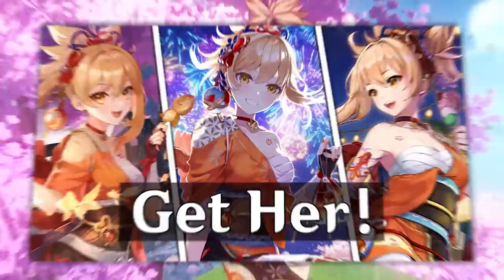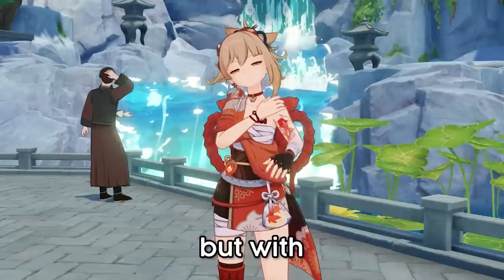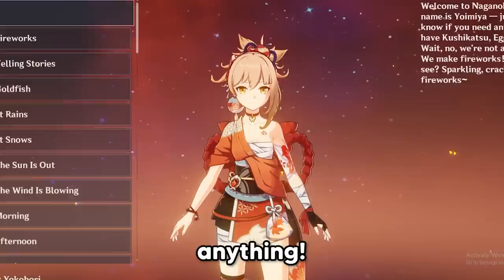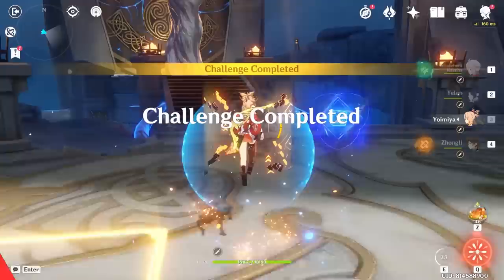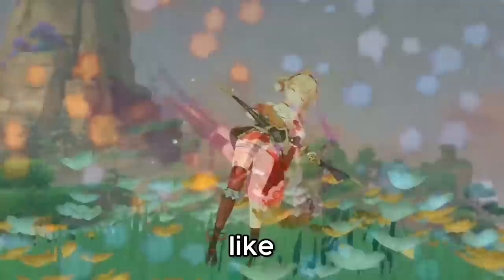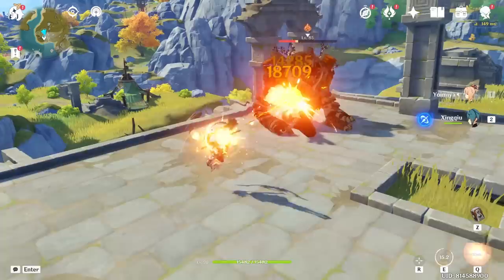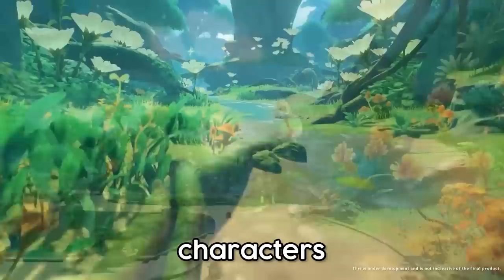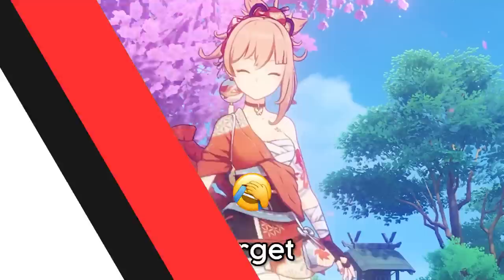You WILL Pull Yoimiya after Watching this Video! | Genshin Impact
🎆YOIMIYA WANTERS WILL BECOME YOIMIYA HAVERS🎆

Timestamps:
0:00 | Intro
0:31 | why YOU should PULL Yoimiya
5:09 | C0 Yoimiya's Build
5:24 | Unbuffed Yoimiya Damage
5:39 | My F2P C0 Yoimiya's Damage Showcase
6:22 | why YOU should SKIP Yoimiya
8:22 | outro

Yoimiya's rerun banner is here! and in this video,  I will try to promote Yoimiya's upcoming 2.8 banner.  I will offer you my completely biased points on why I like Yoimiya so much, talk about her strength and weaknesses and try to answer the question "Should I pull for Yoimiya" (yes you should) or "Is Yoimiya still worth it?" (yes she is). So, enjoy this ramble about my favorite character in genshin impact, Yoimiya!